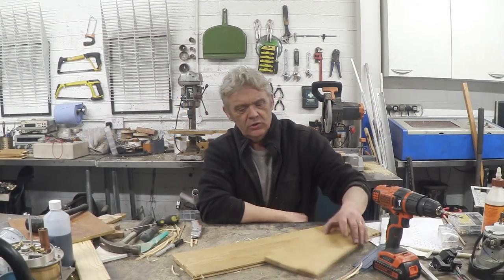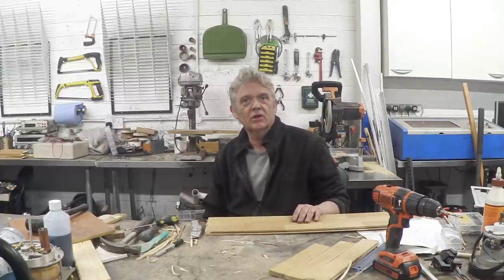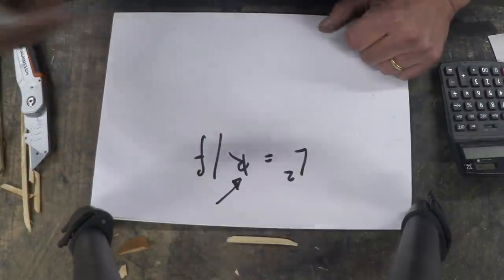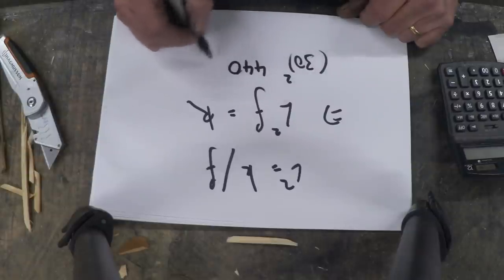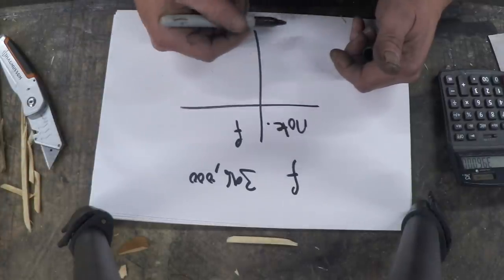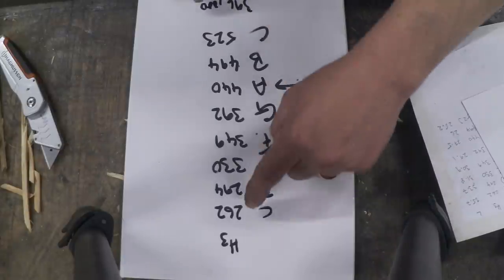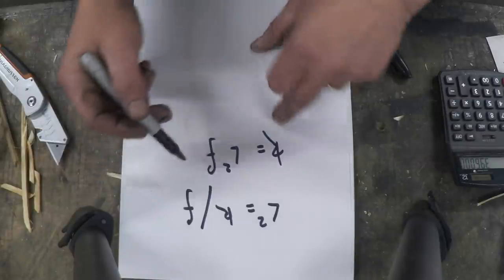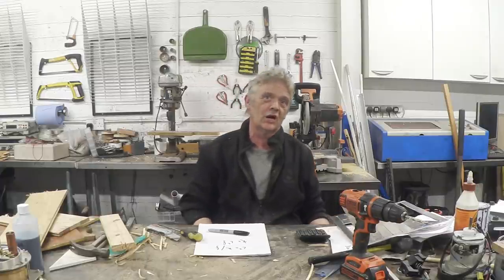Making Tongue Drums - Working Out The Size Of The Tongues